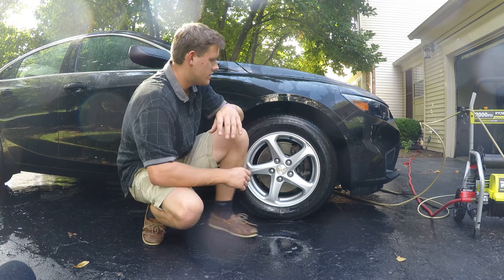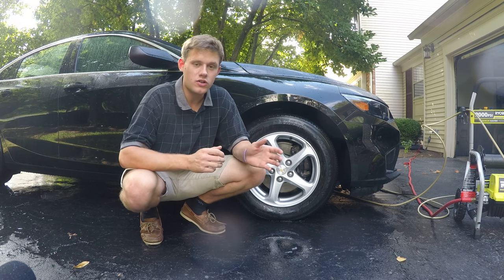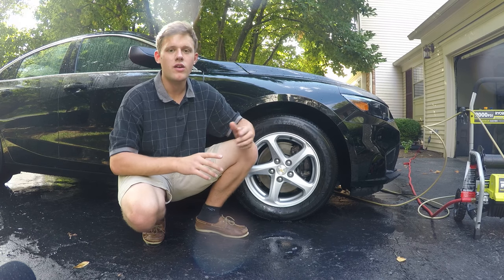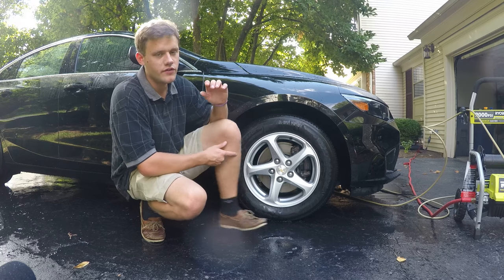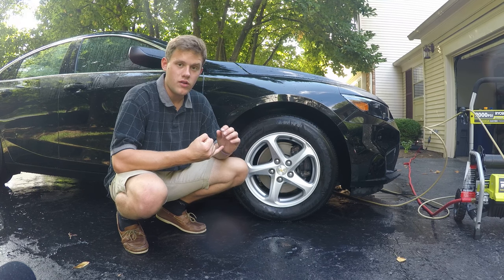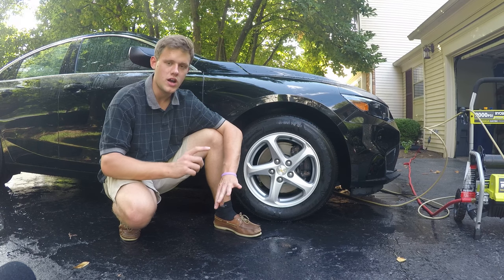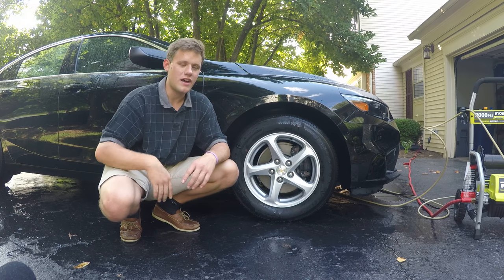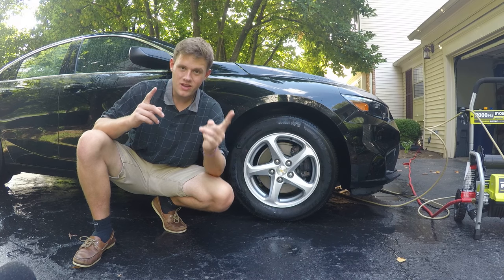Guide to Wash your car!!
Learn How to wash your car properly. In this video, I go over everything about washing your car. Washing your car is the most important thing to take care of it. car wash.